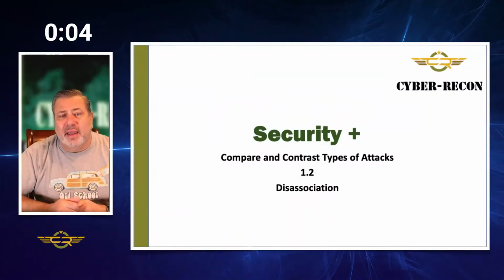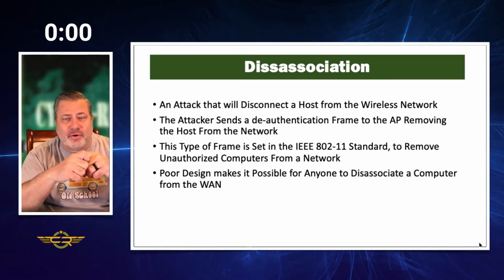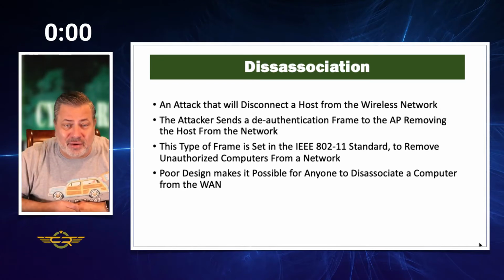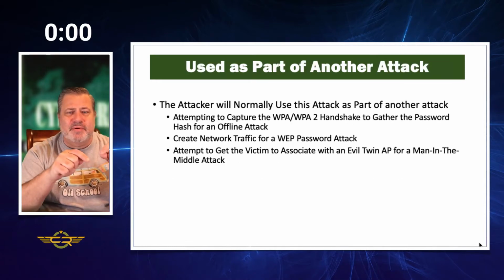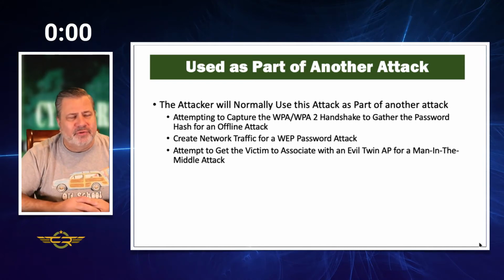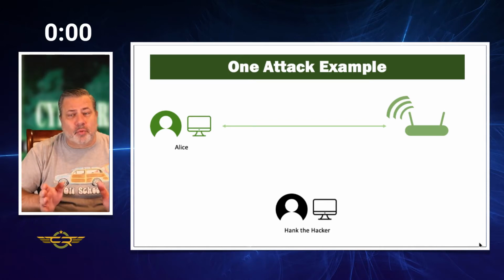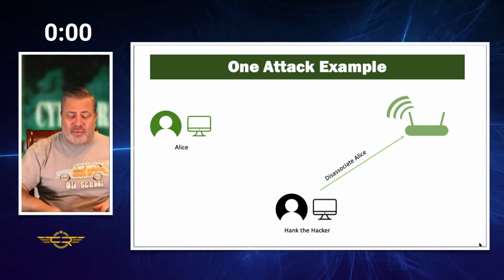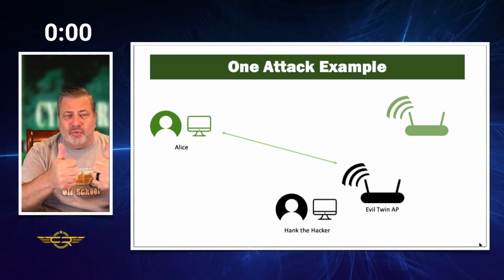Security + 1.2 Disassociation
going back and rounding off some 1.2 topics. 1.2 Is a very big part of the test so make sure you're familiar with every one of the subjects. We want to make sure you are prepped and ready to ace this test

Join us as we take the month of May 2020 to prepare you for the Security+ exam in these videos were going to break down everything you're going to need to know to get your CompTIA certification.